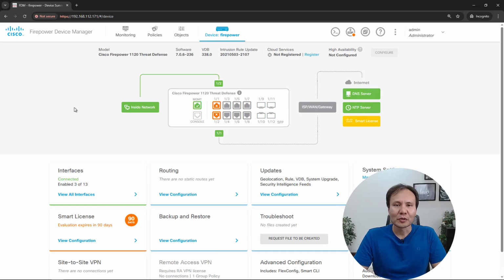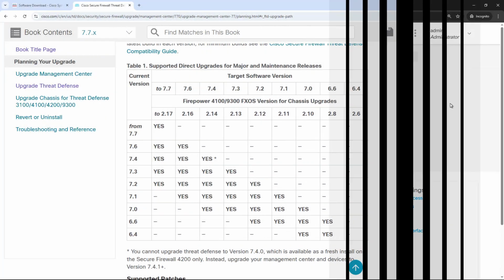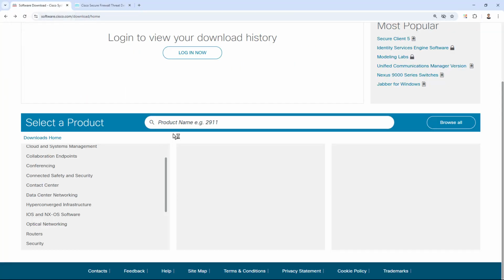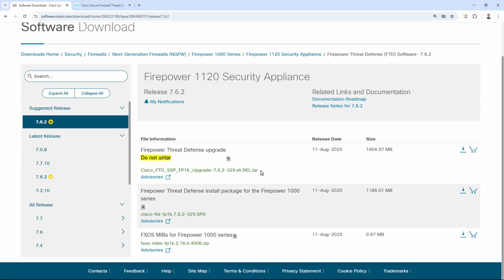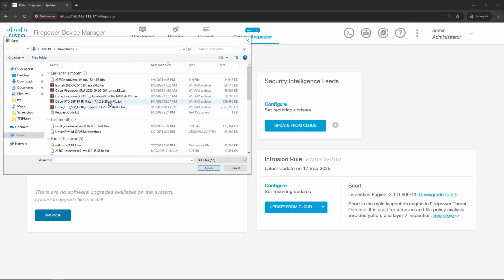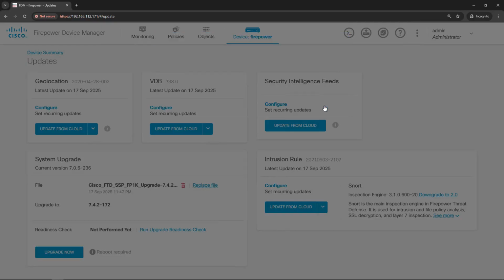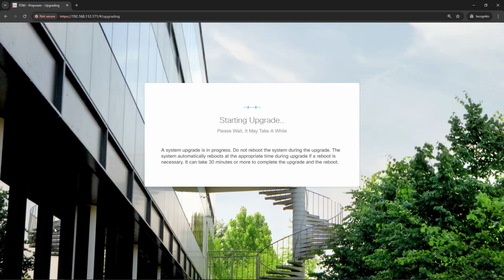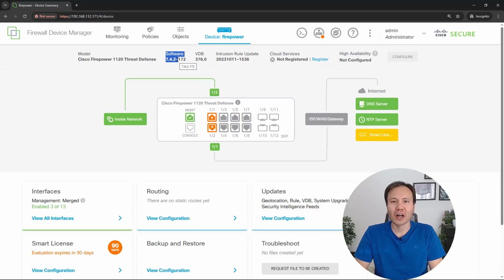How to Upgrade Cisco FTD | Step-by-Step Guide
In this video, I’ll show you how to upgrade Cisco FTD (Firepower Threat Defense) step by step.
You’ll learn:
How to upgrade your FTD
Common issues you may face and how to fix them